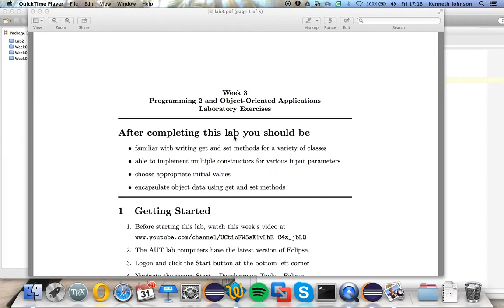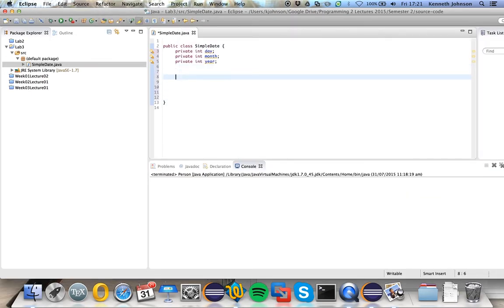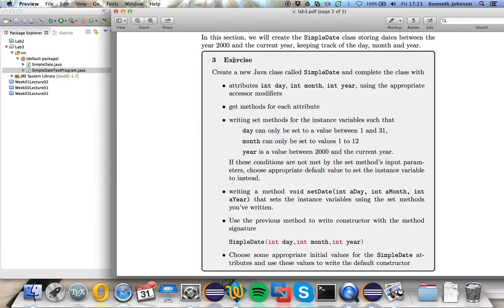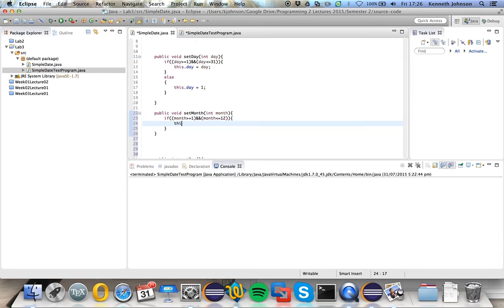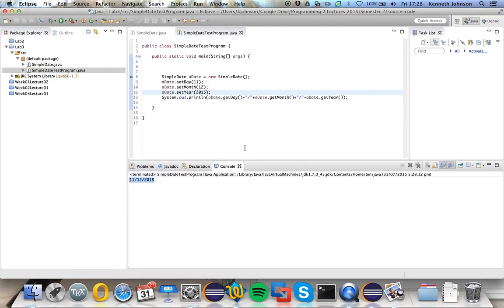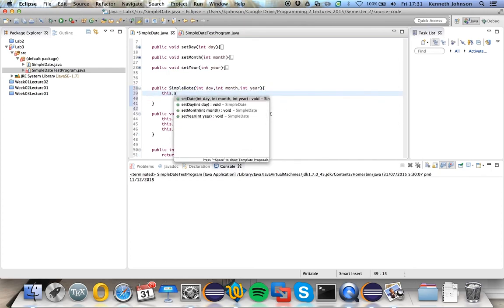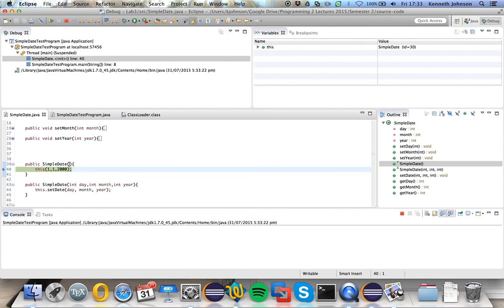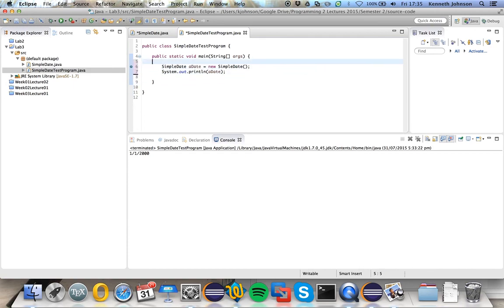Lab 3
The video for Lab 3 is here!